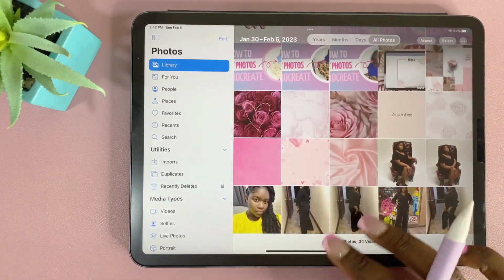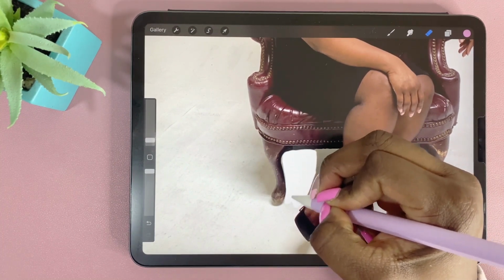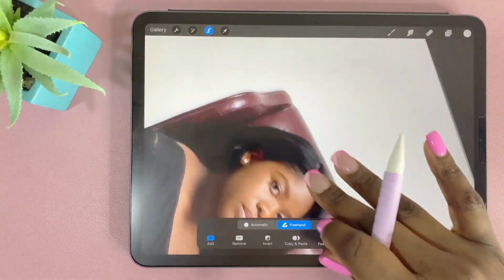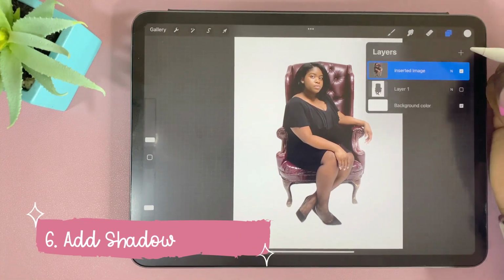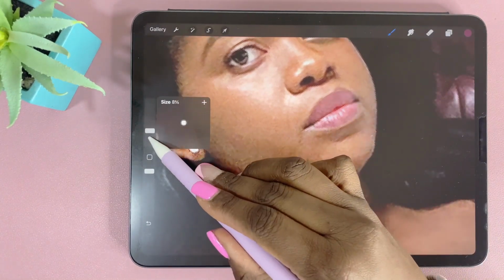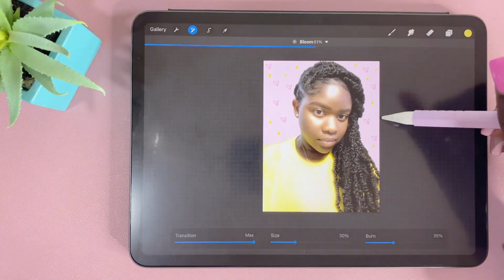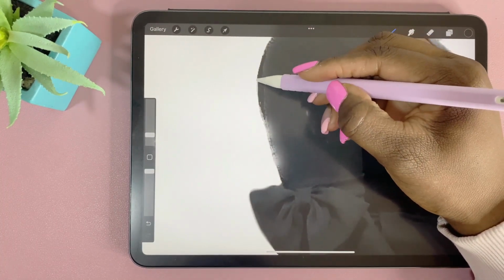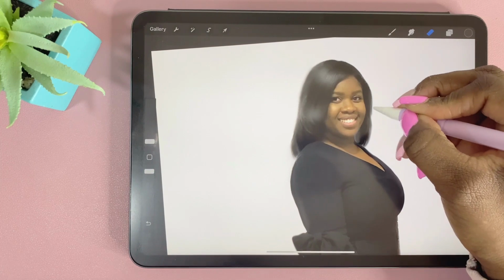How To Edit Photos Using Procreate | 16 Steps to Edit Professional Photos | CreateKingdomPlans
I have a more in depth tutorial for you on how to edit photos in procreate. I spent years using things like photoshop and indesign and I was amazed art how I can use procreate right on my iPad to do some amazing things. These are just a few of the things that you can do in procreate and I hope you learn a lot!

My Etsy shop

Psalms and Proverbs Studying Bible